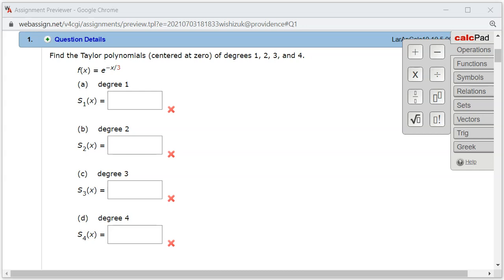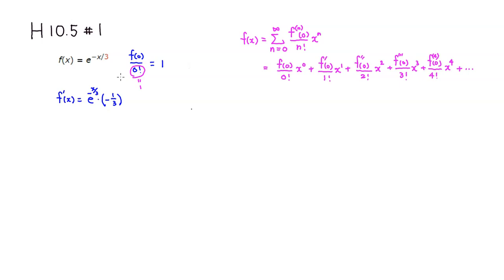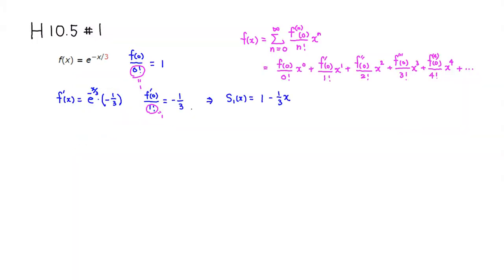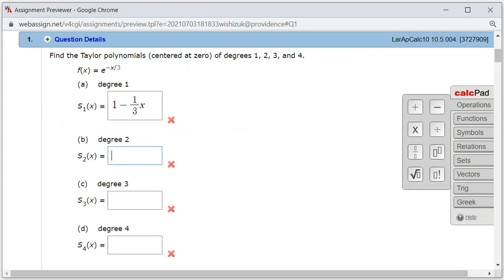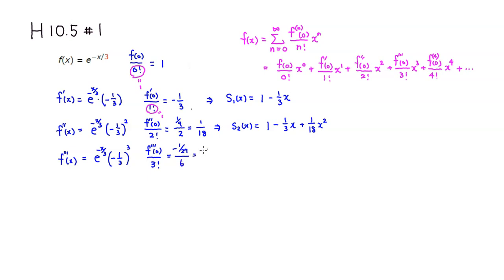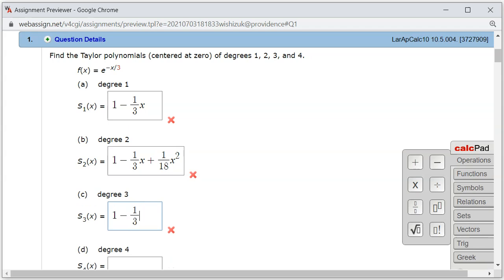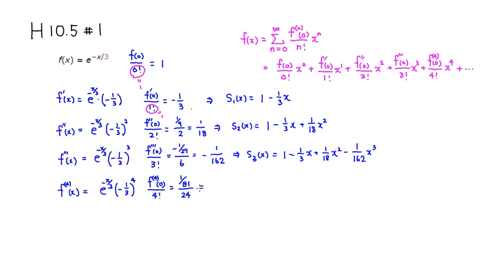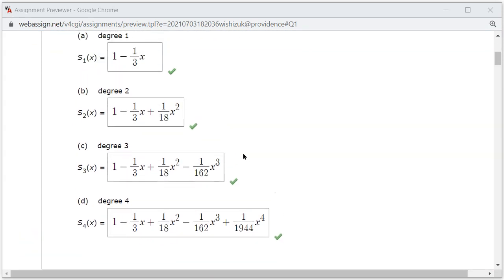MTH 110 H10.5 #1 (Summer 2021)